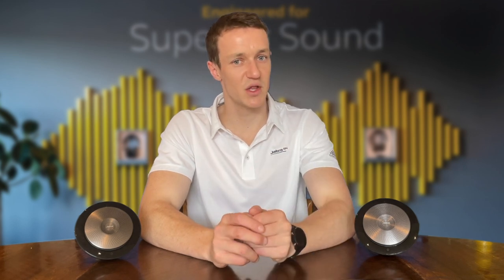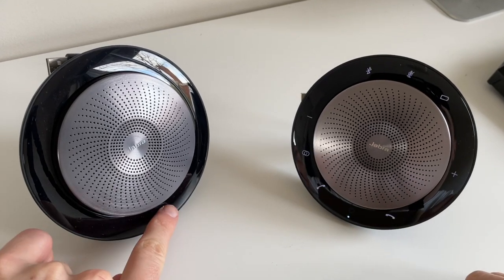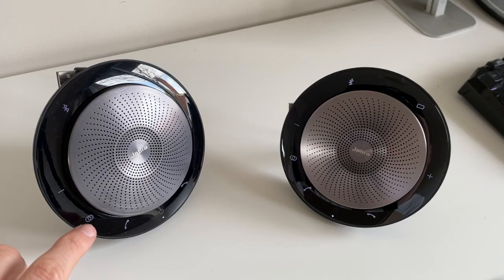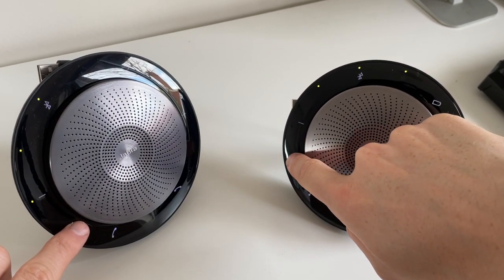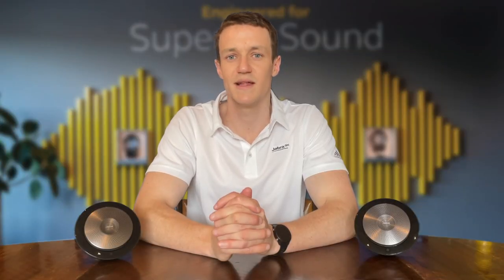How To Pair Two Speak 710s